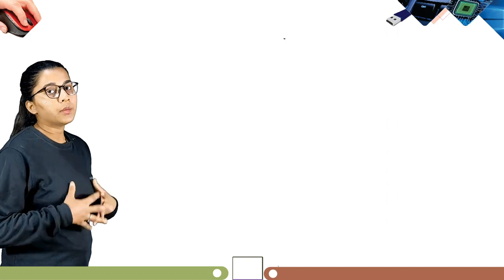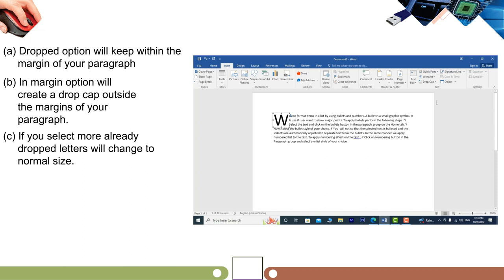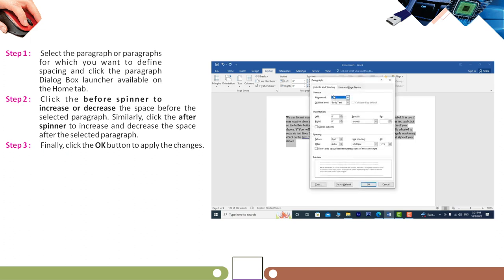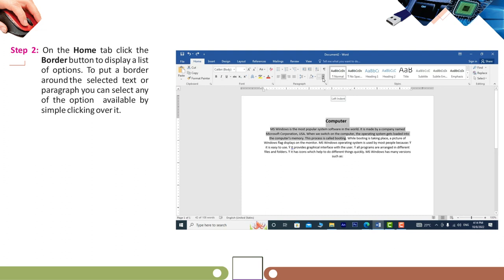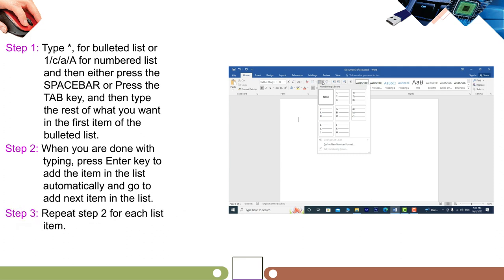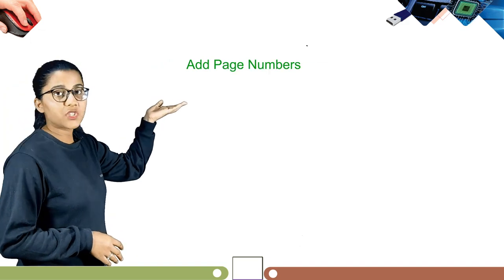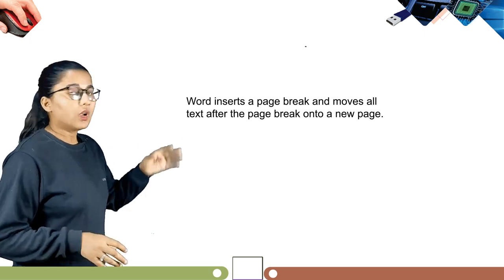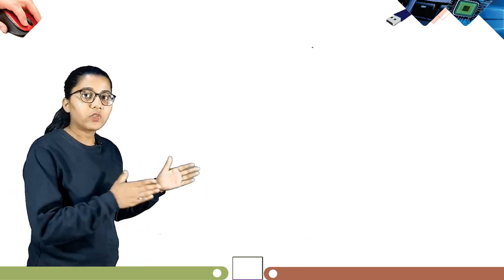CLASS-4 SEM-1 COMPUTER CHAPTER 4